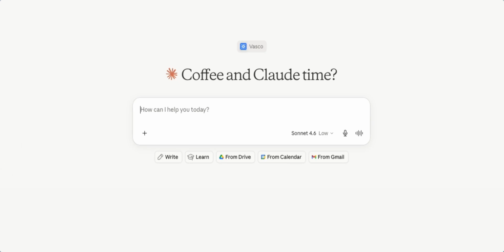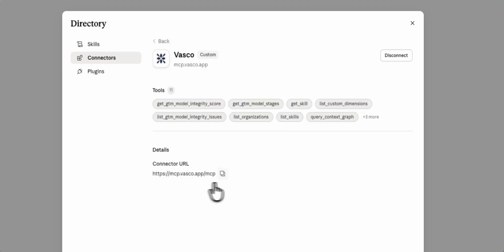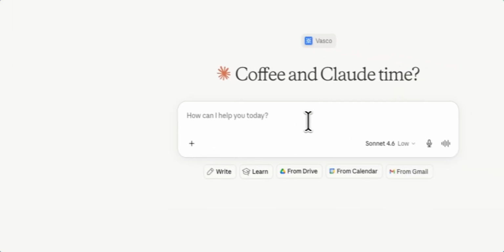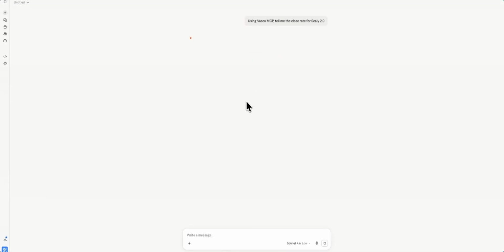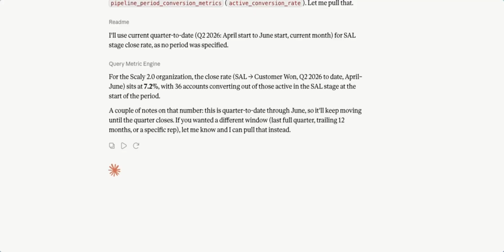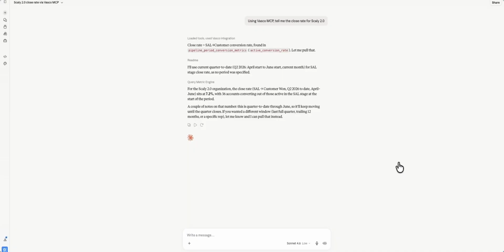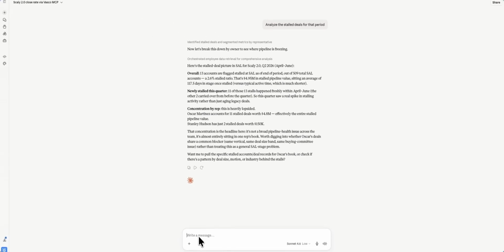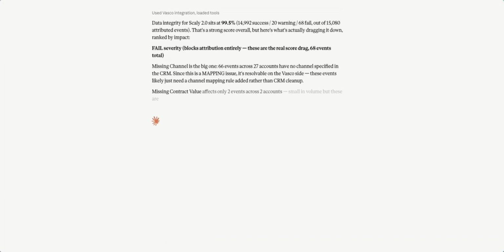Using Claude with Vasco via MCP (Vasco Demo)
Start for free at vasco.app

If you're already running AI agents in Claude, the Vasco MCP gives them something they're missing: structured, cleaned, consistent revenue data to reason against.

This video covers what the Vasco MCP actually enables: querying your funnel metrics, exploring qualitative signals from the context graph, and inspecting your GTM model configuration, all without leaving Claude. One connection, read-only access, consistent answers every time.

Chapters:

0:00 What the Vasco MCP does

0:20 What Claude can access

0:50 Metrics and the context graph

1:20 Why answers stay consistent

1:40 Setting it up